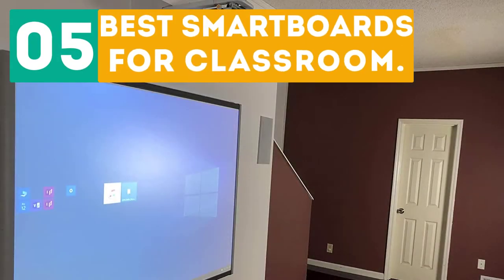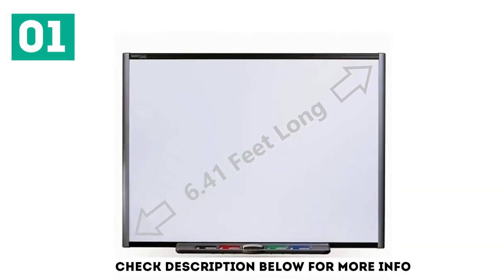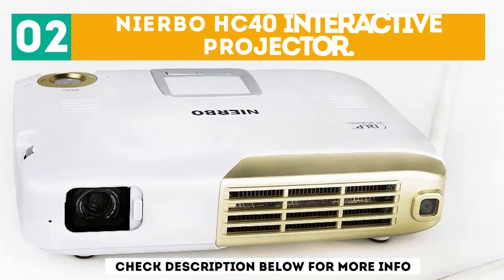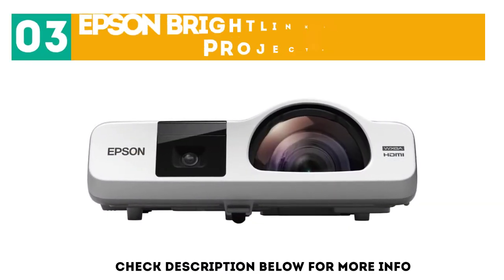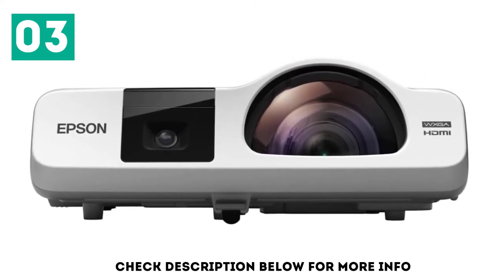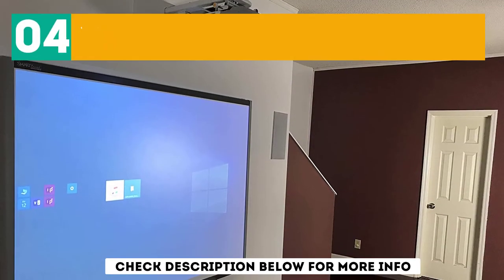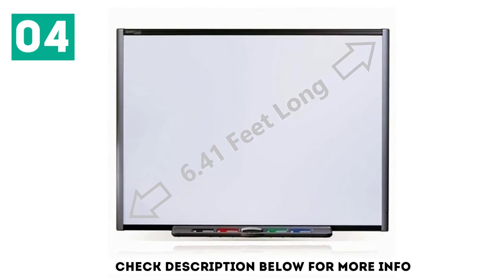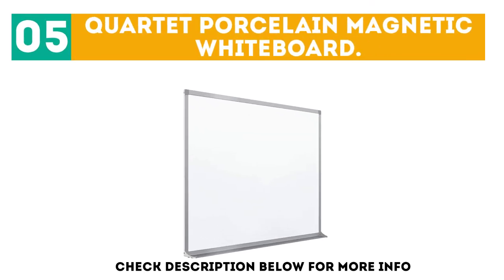Top 5 Best Smartboards for Classroom